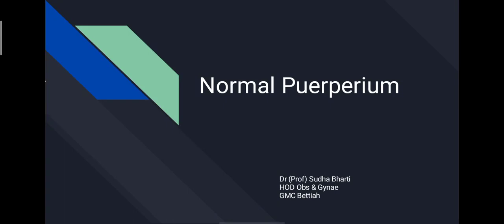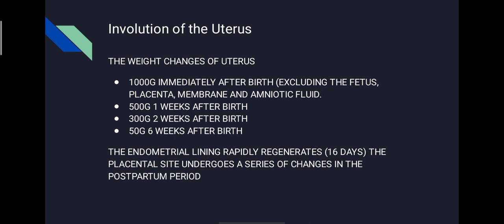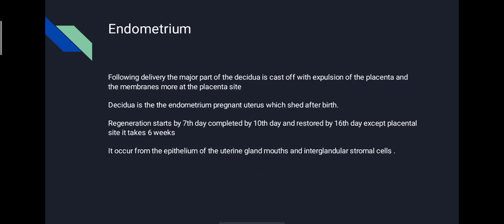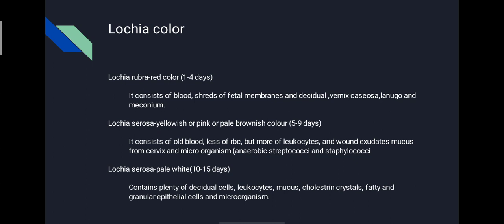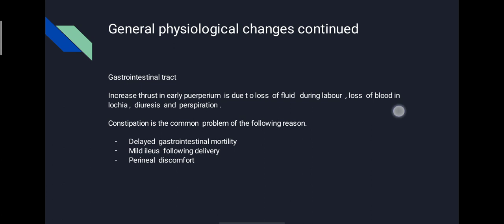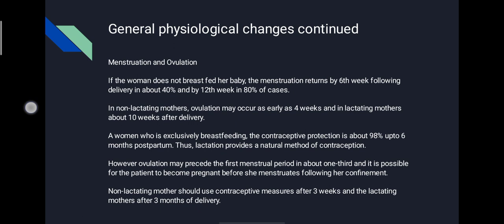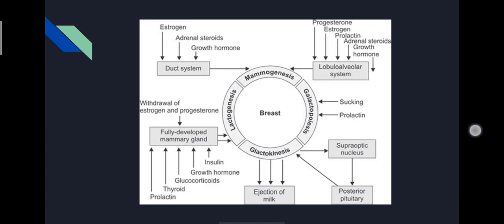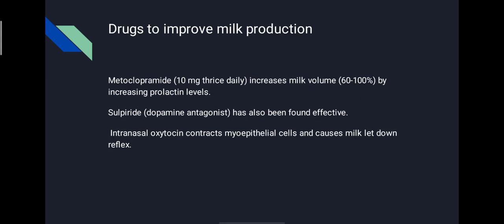Lecture on Normal Puerperium by Dr. Sudha Bharti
Lecture on Normal Puerperium by Dr. Sudha Bharti (Prof.HOD) OBS & GYNAE GMC BETTIAH